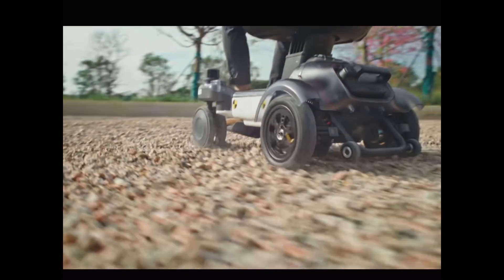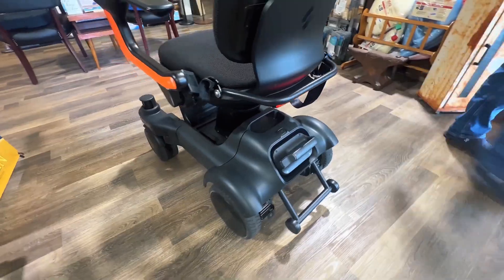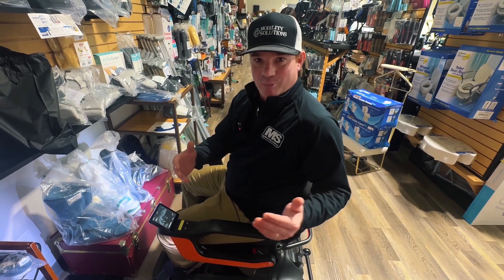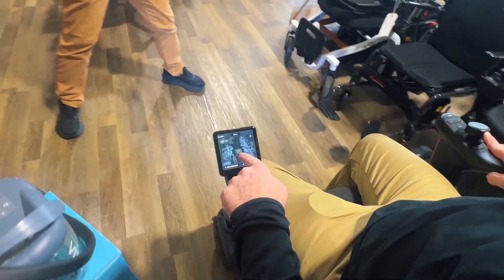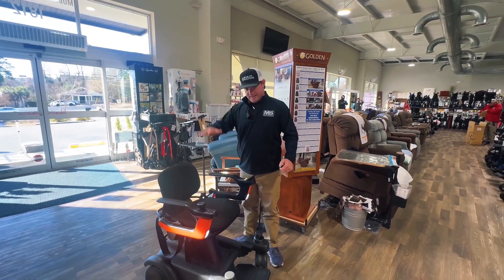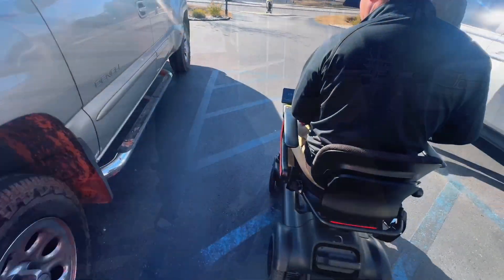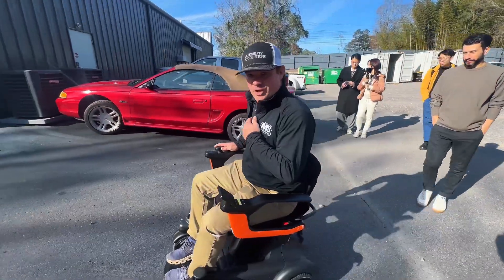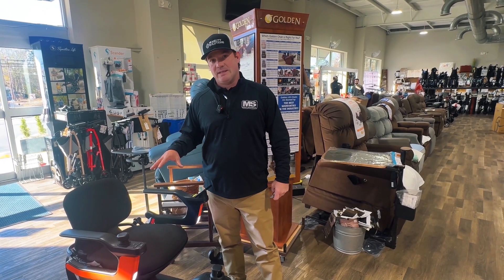The Future of Power Chairs: STRUTT EV1 Revealed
Discover the revolutionary EV1 Power Chair from Strutt Inc., a groundbreaking innovation in personal mobility. Strutt Inc. is a leading technology company dedicated to creating the smartest, safest, and most intuitive mobility solutions for anyone needing power mobility, regardless of their circumstances. As world-class sensors, algorithms, and smart hardware experts, Strutt Inc. uses its advanced knowledge to design products that truly make a difference.
The EV1 Power Chair showcases cutting-edge technology designed for exceptional performance and user experience. Key features include:
Smart-Wheel System: Equipped with powerful quad motors, active mixed-terrain wheels, and an intelligent drivetrain, it delivers precise and responsive control with enhanced torque for a smoother ride across any surface.
LFP Battery: A long-lasting, safer battery offering double the capacity of traditional mobility devices.
Co-Pilot Technology: This advanced system continuously senses and adapts to your environment, preventing bumps and collisions with walls, furniture, people, and even pets, while ensuring a seamless and comfortable journey.
We are thrilled to collaborate with Strutt Inc. to bring this revolutionary product to the U.S. market. It was an honor to host the Strutt team at our West Columbia, SC location, where we had the opportunity to test and provide feedback on the EV1 Power Chair prototype. Please note that this video showcases the prototype, and further upgrades and refinements are in progress.
Since 2007, our family-operated business has been committed to improving lives through mobility, comfort, patient handling, and accessibility solutions. We can’t wait to help you experience the future of mobility with the EV1 Power Chair!